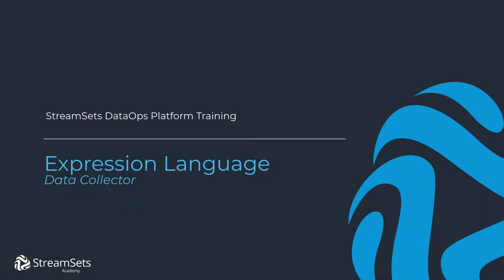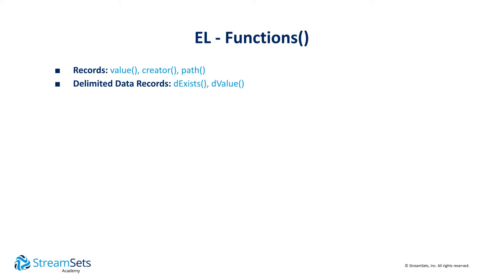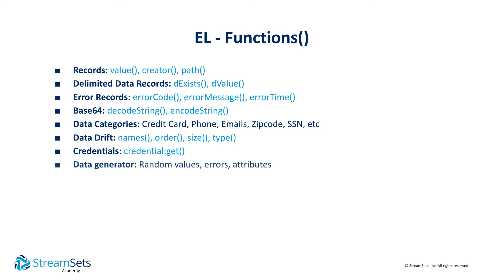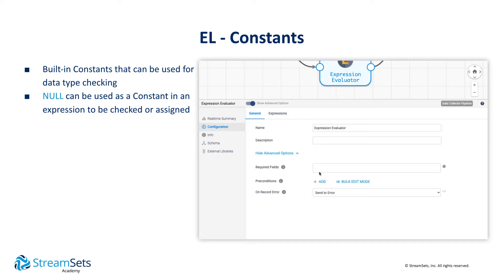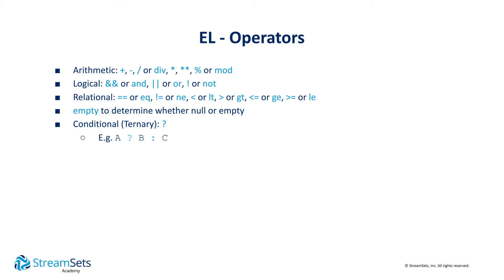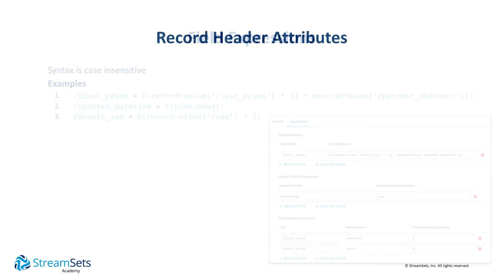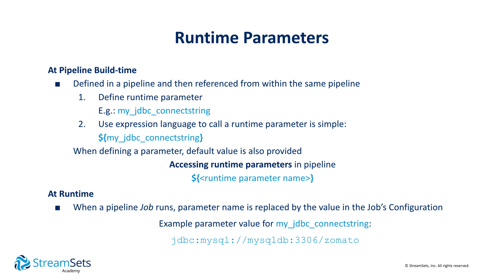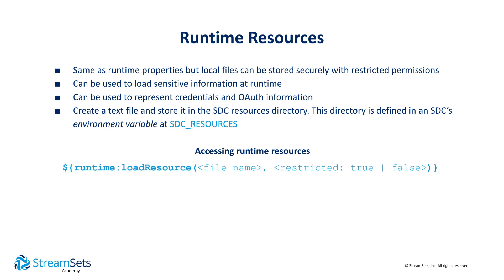Expression Language - Data Collector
Learn how to use Expression Language with the Data Collector engine of the StreamSets DataOps Platform.